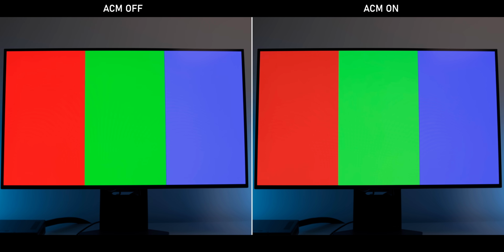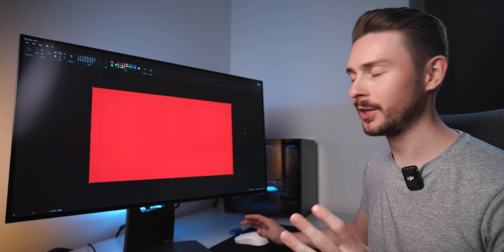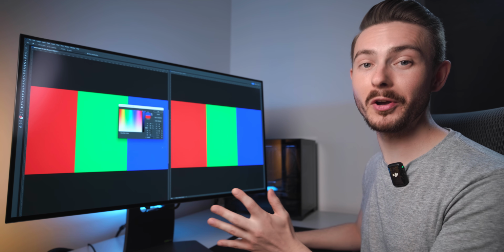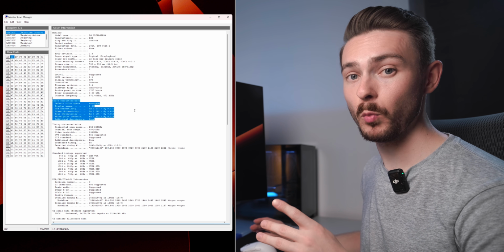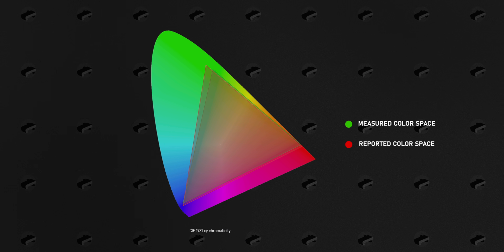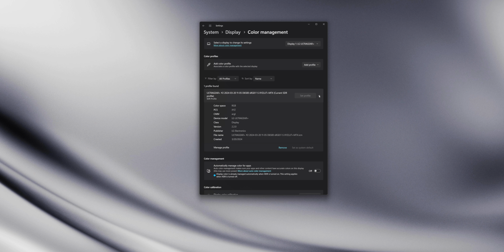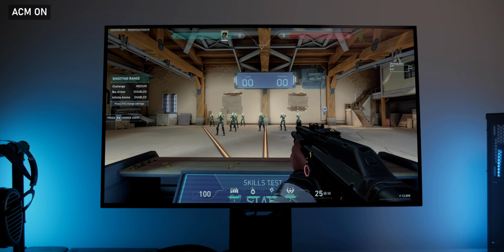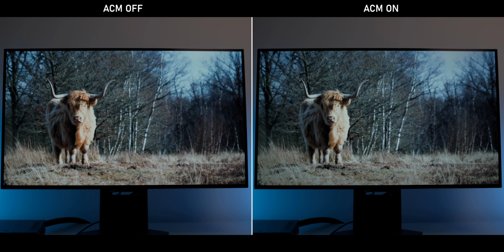This Is Ruining Your Monitor’s Colors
Windows could be ruining your monitor’s colors without you even noticing. Microsoft introduced a feature that's called "Automatically manage color for apps" (ACM). It can improve color accuracy, but it can also have the opposite effect.